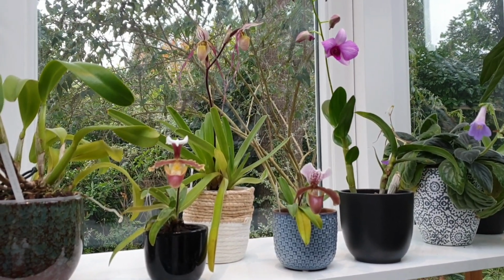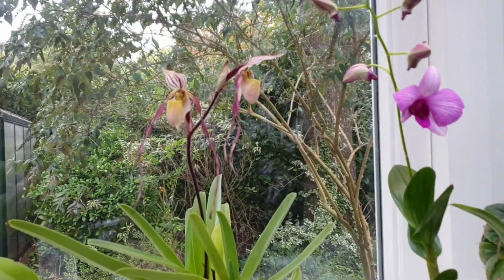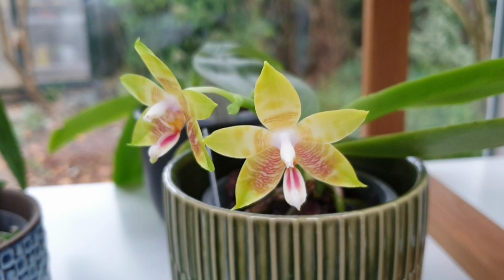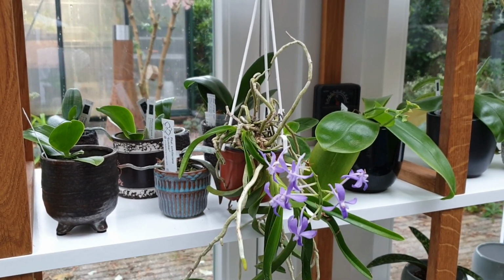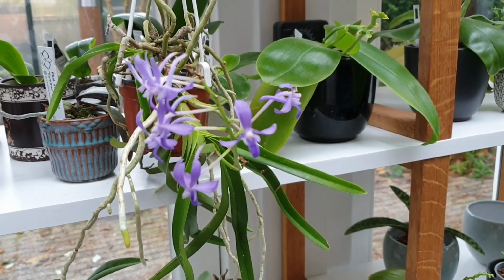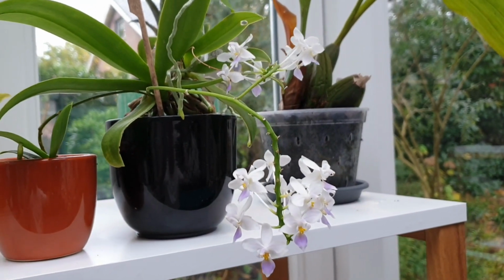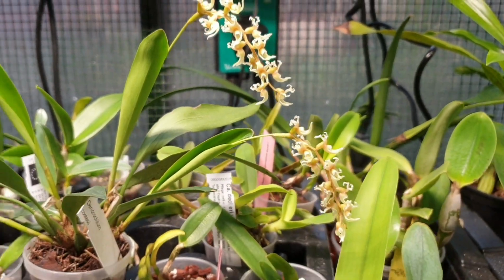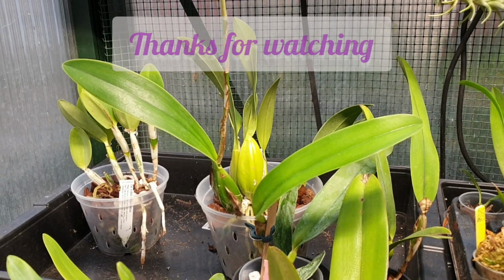some miniature orchids in bloom.